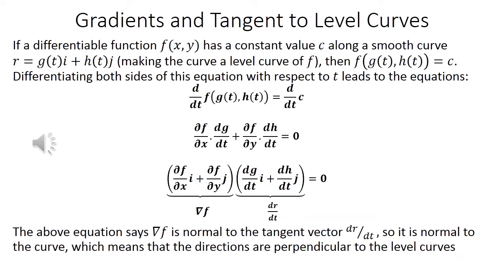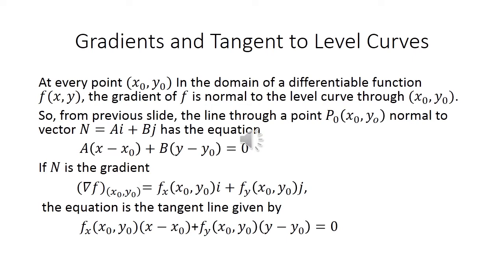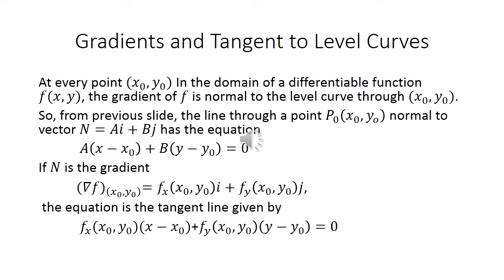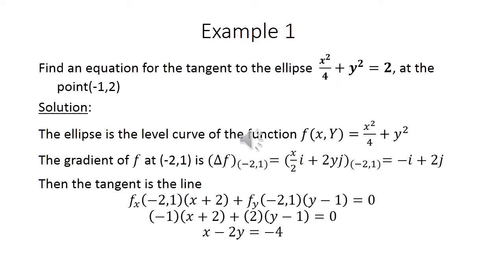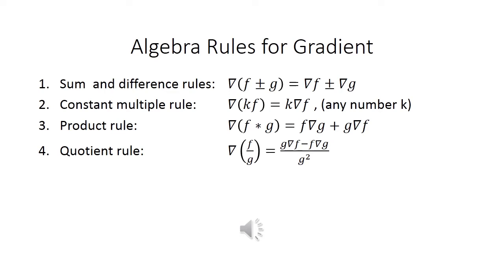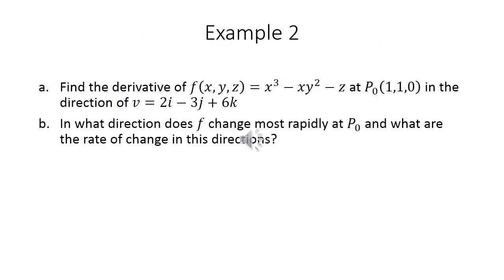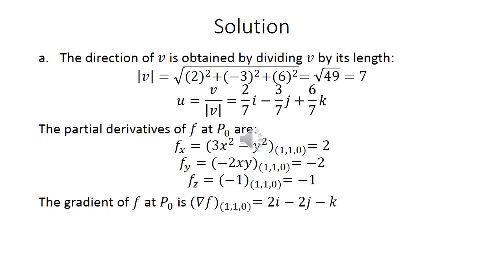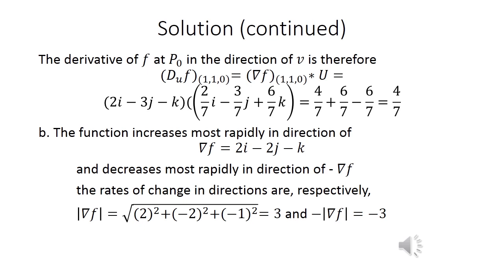Abdoulla Ghaly Math for economics2-ar-en-french-chs-8_Gradients and Tangent to Level Curves (cont.)